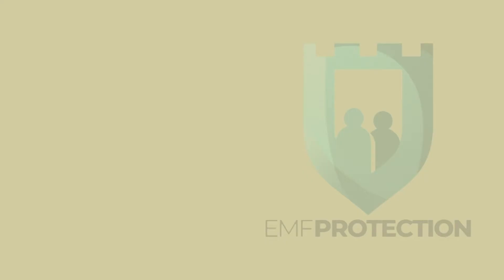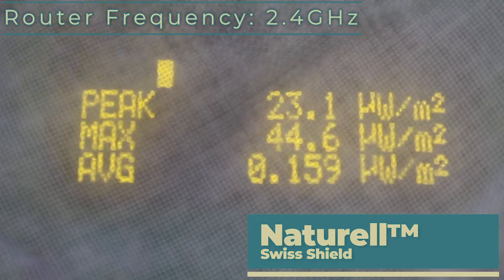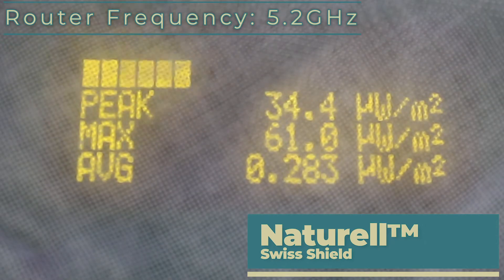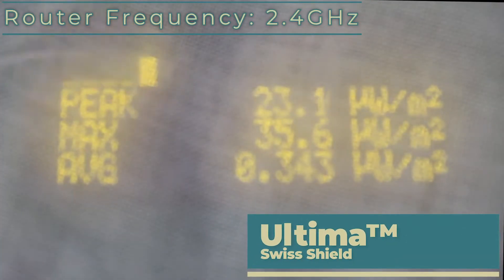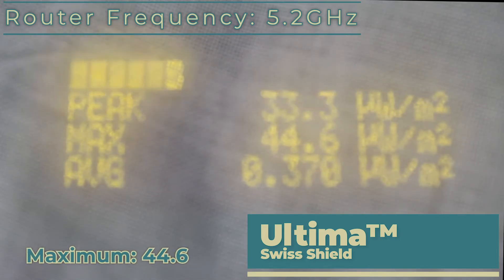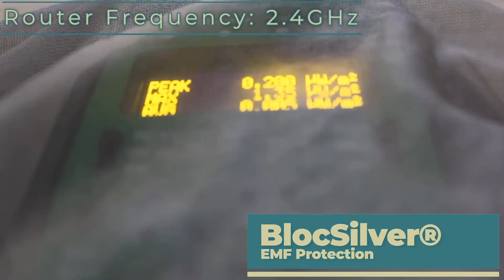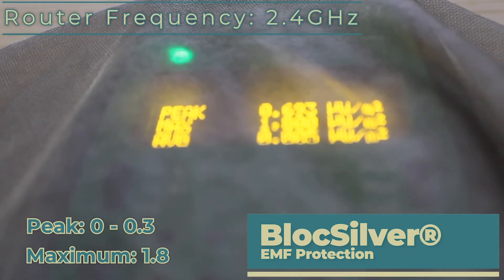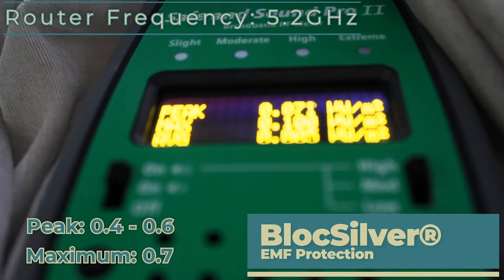Best EMF Protection Fabric Test 2025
Best EMF Protection Fabric 2025

In this video, we will be testing which EMF fabric is the best at shielding against EMF radiation: Swiss Shield Naturell™, Swiss Shield Ultima™, and BlocSilver®. Each fabric is tested using a router that can operate both 2.4GHz and 5.2GHz. Each fabric is wrapped around a Safe and Sound Pro II Monitor which displays the results, so we can see which material is most effective.